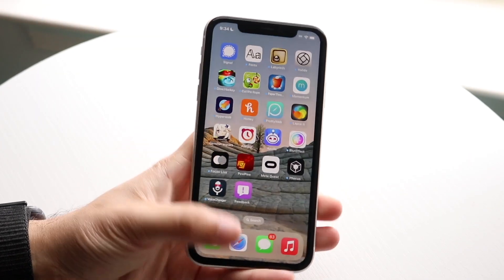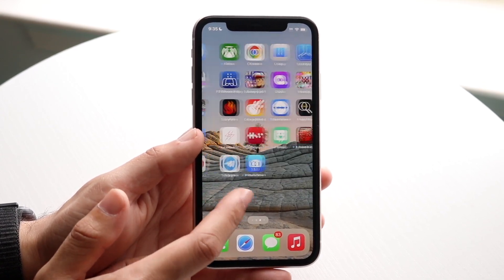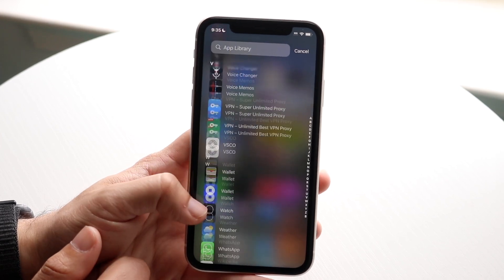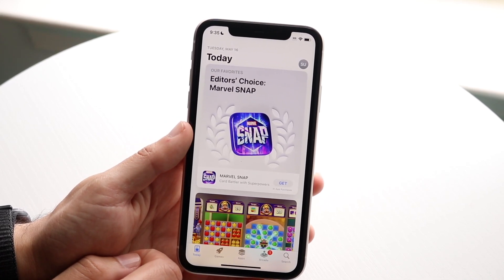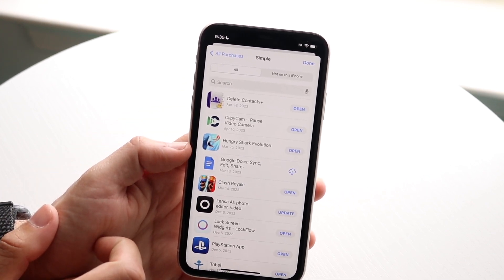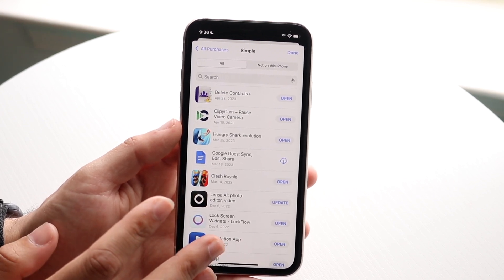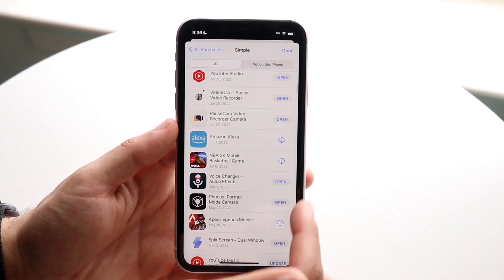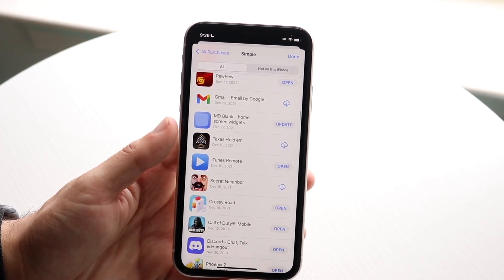How To See All iPhone Apps You've Downloaded! (2023)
Here is exactly How To See All iPhone Apps You've Downloaded! (2023)